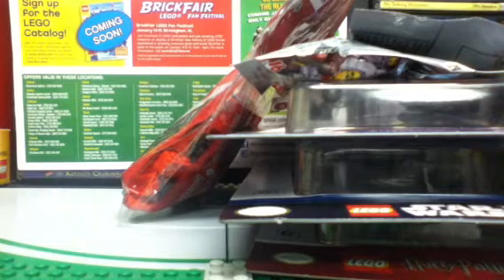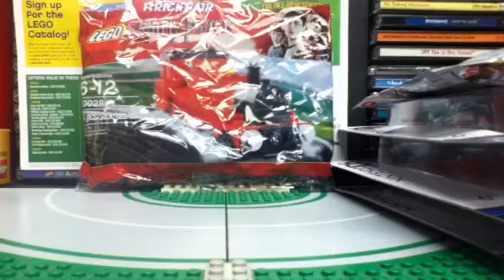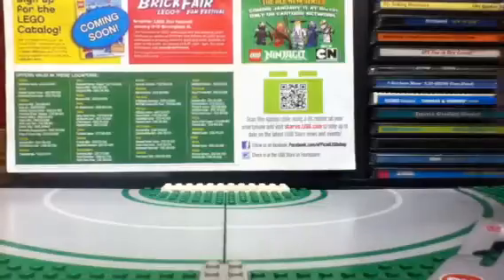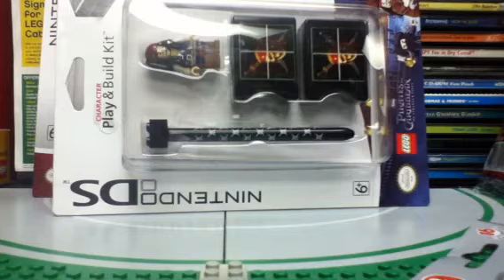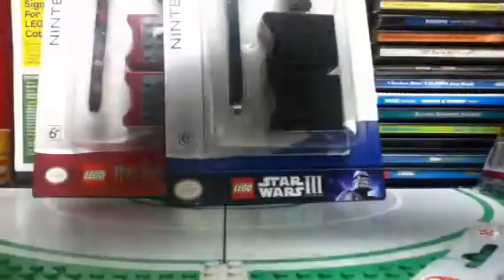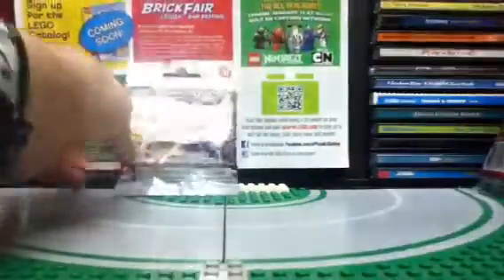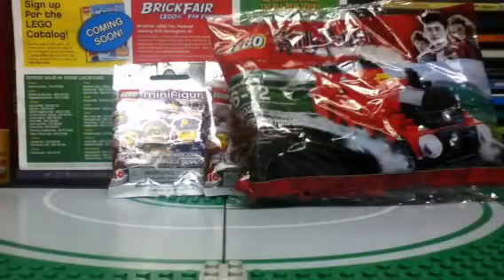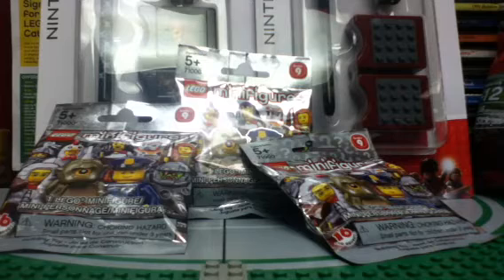Haul: Series 9 and DS figures!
Retailer: Five Below

Series 9 unboxing soon!